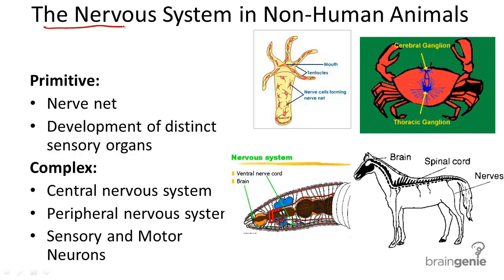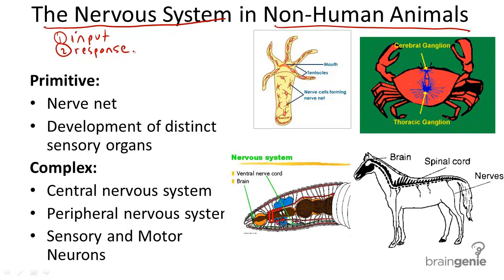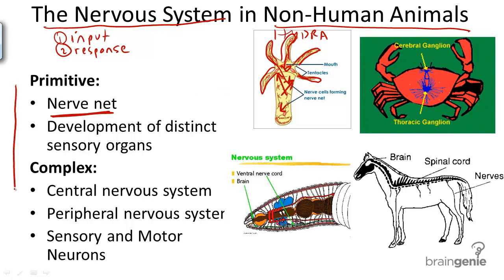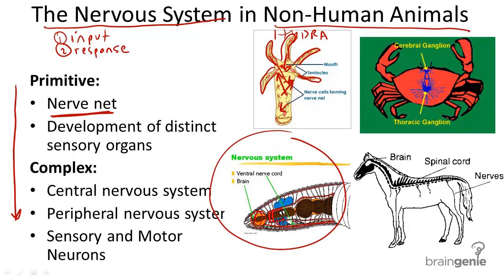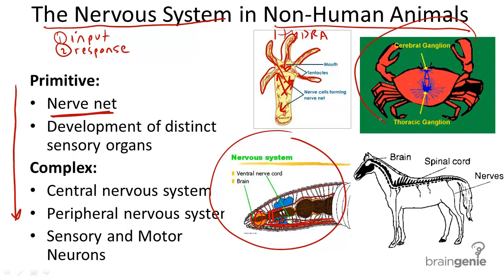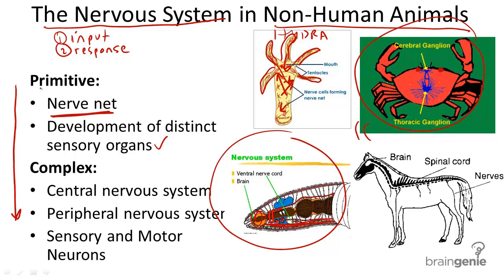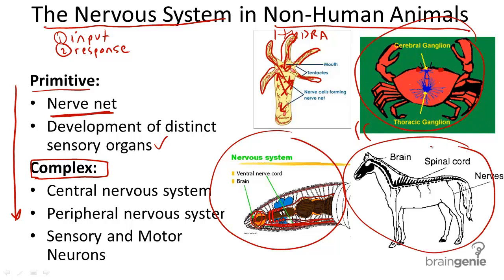8.1 The Nervous System - Structure and Function